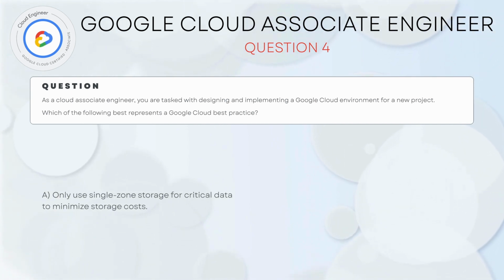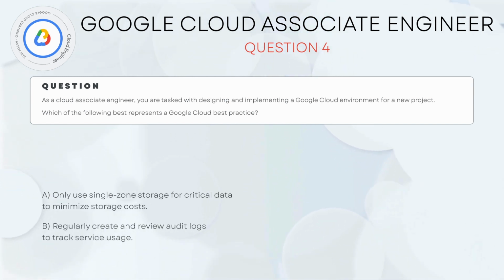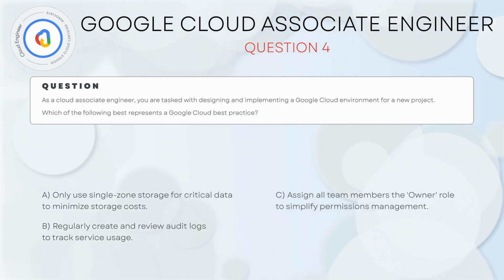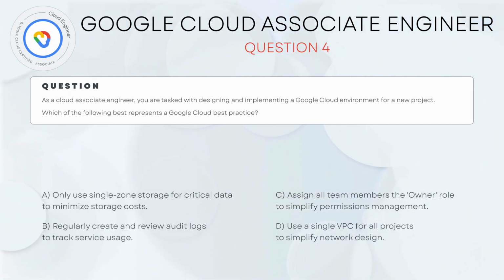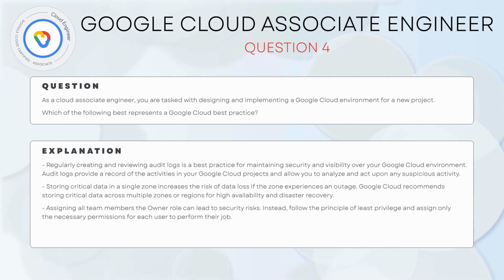Google Cloud Associate Engineer Certification - Question 4